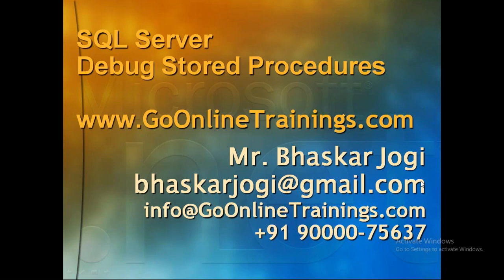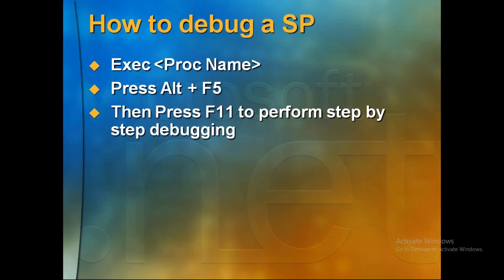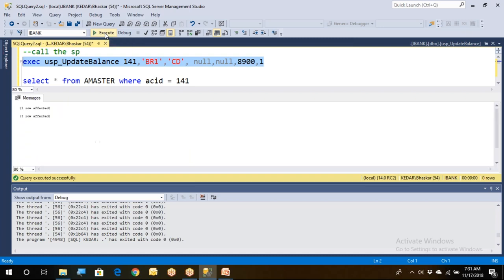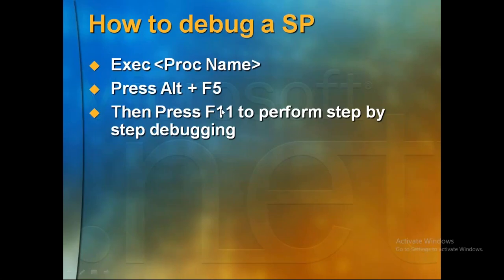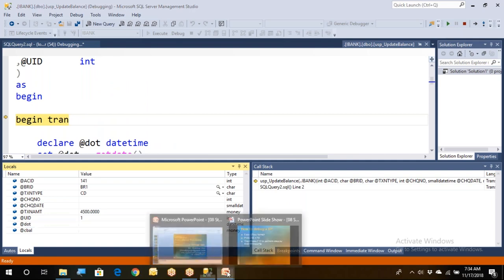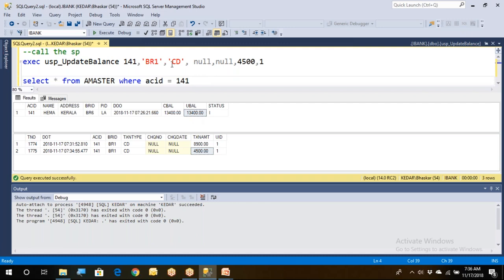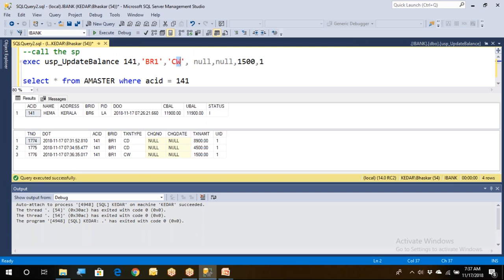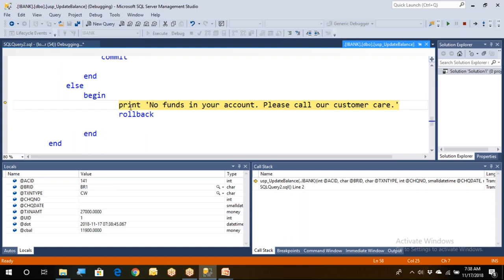17 SQL Server Debugging Stored Procedures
17 SQL Server   Debugging Stored Procedures